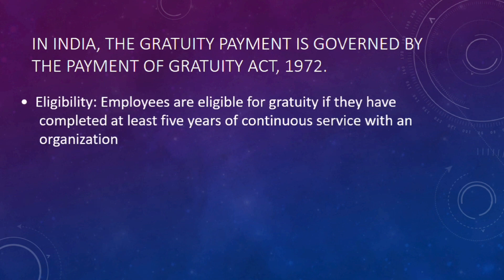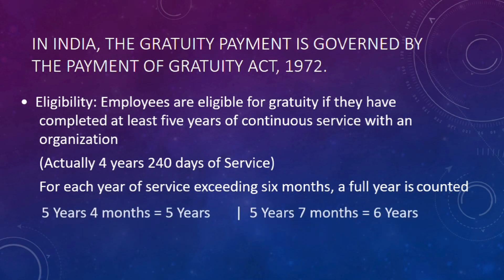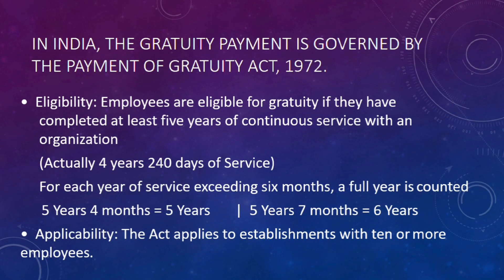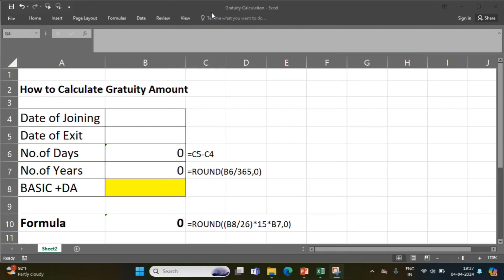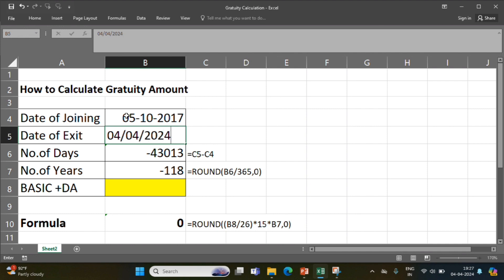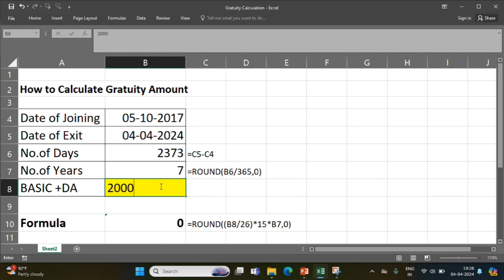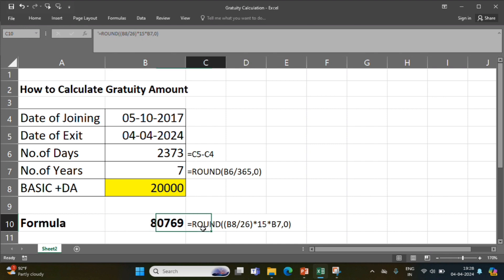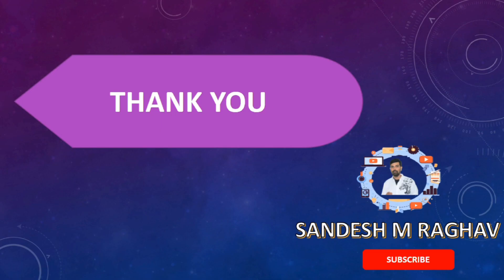How to Calculate Gratuity Amount in Excel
How to Calculate Gratuity in Excel
Gratuity calculation
Gratuity rules
Gratuity eligibility
Gratuity amount
Are you eligible for Gratuity?
calculate gratuity
Gratuity calculations
Gratuity
What is the formula for Gratuity calculation
How to calculate gratuity

SandeshMRaghav

0:00 Intoduction, Eligibility, Applicable
1:11 Maximum Limit, Tax exemption
1:27 How to Calculate Gratuity
3:11 End